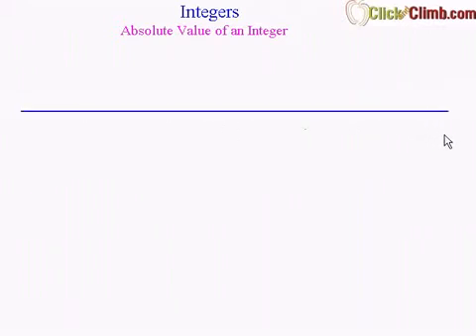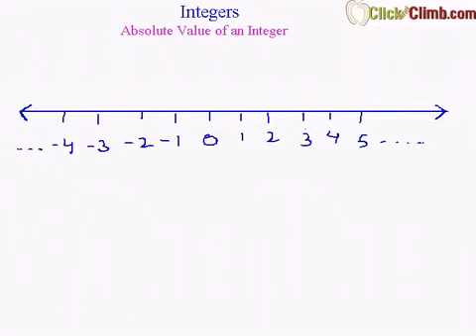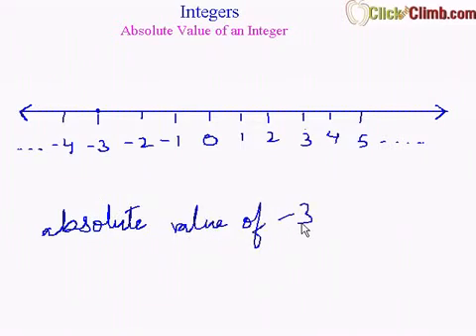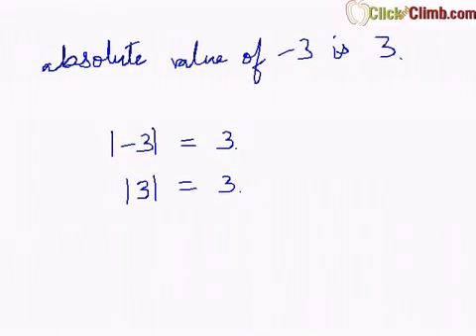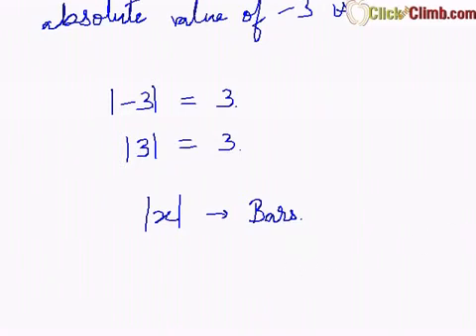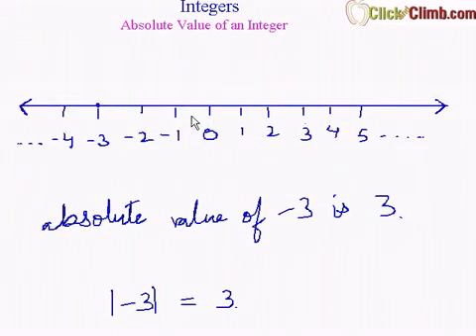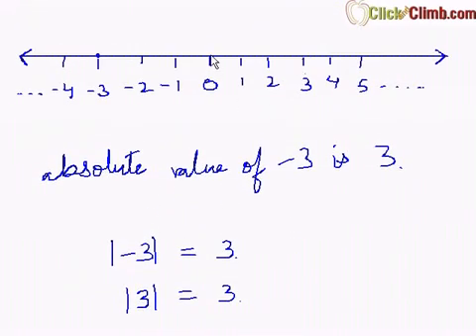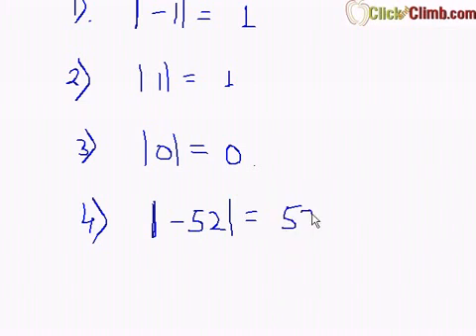Integers Absolute Value ClickandClimb.com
Video tutorial on Absolute value Integers . Nicely demonstrated examples and easy to understand concepts.

Some more videos on number theory , fraction,ratio and proportion